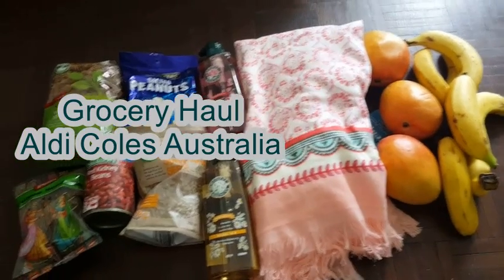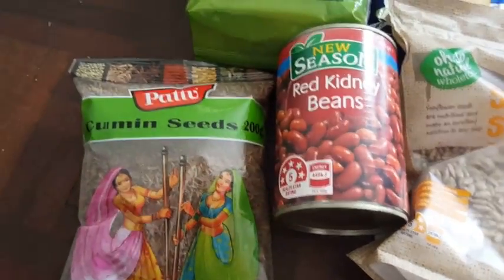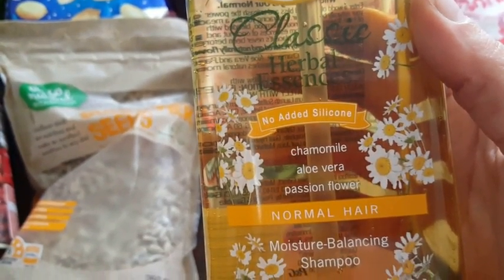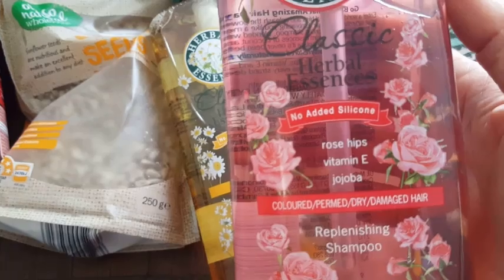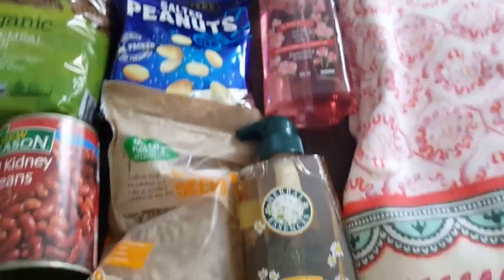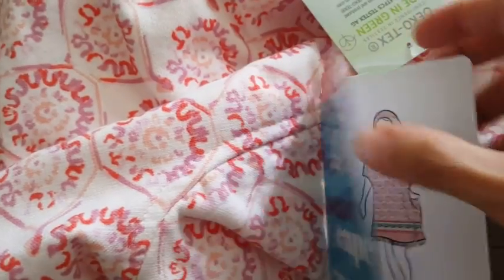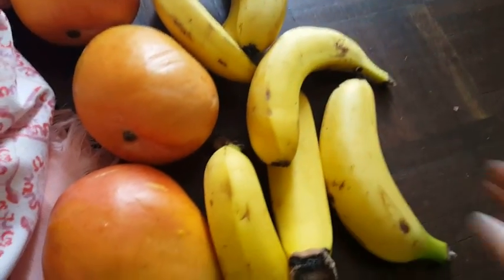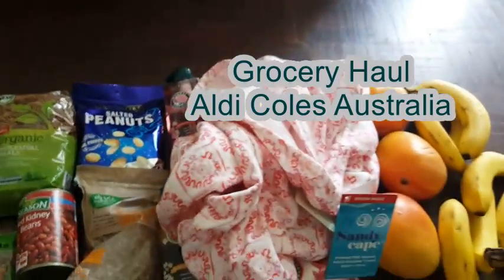Grocery Haul From Coles Aldi With Prices Australia